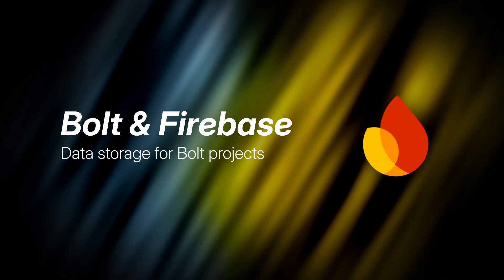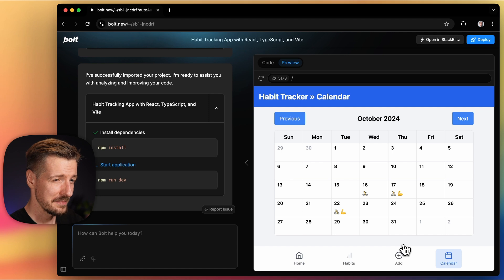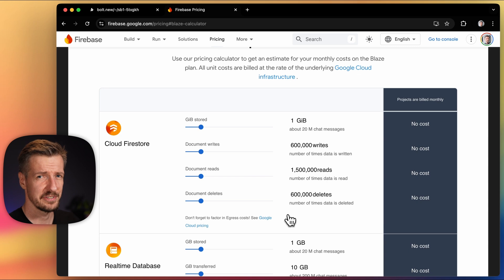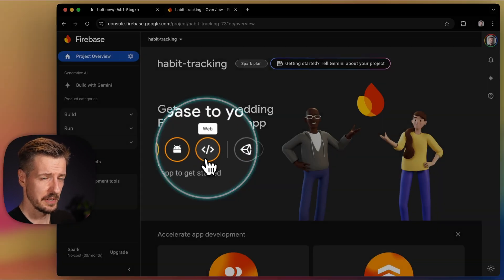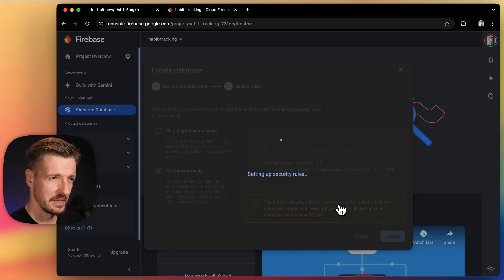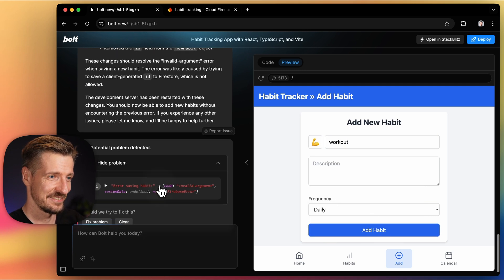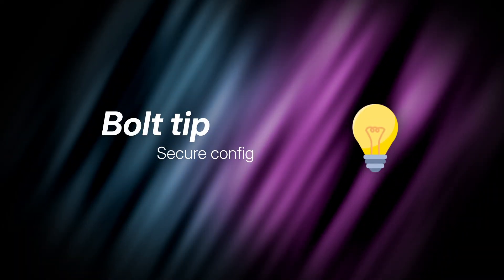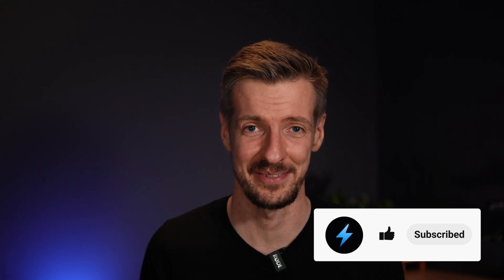How to add a database to your bolt.new app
Learn how to level up your Bolt AI applications by connecting them to a real cloud database using Firebase! In this quick tutorial, we'll add a Firestore database to a habit-tracking app built before, so it can persist the data not relying on local storage.

🔑 Key Topics Covered:
 • Local Storage vs a cloud Database
 • Firebase and its Free Tier
 • Saving Environment Variables
 • Data Persistence

💡 Coming Next: User Authentication & Authorization Tutorial